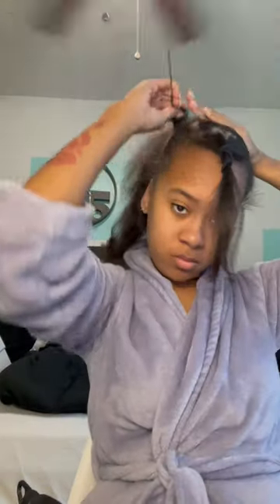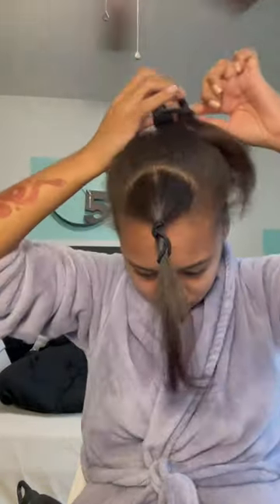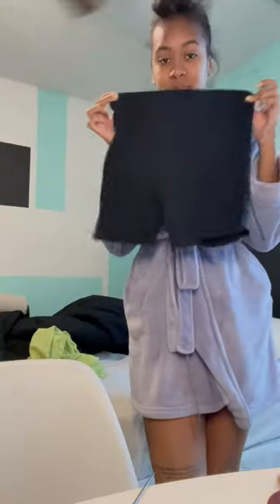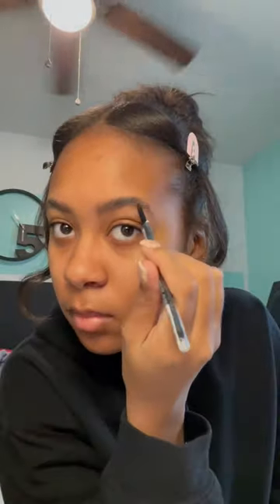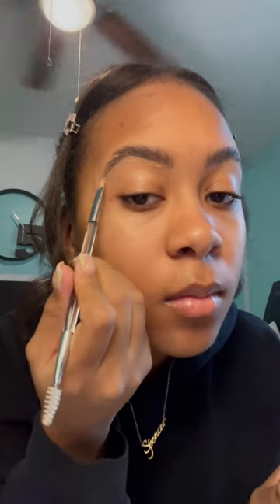GRWM for a basketball game!😁